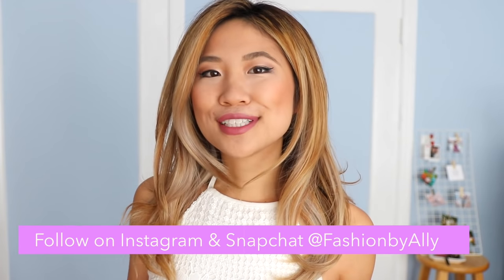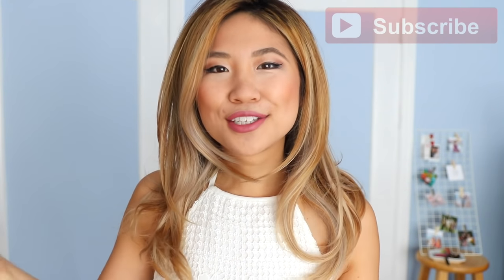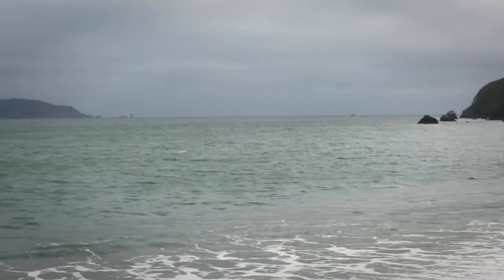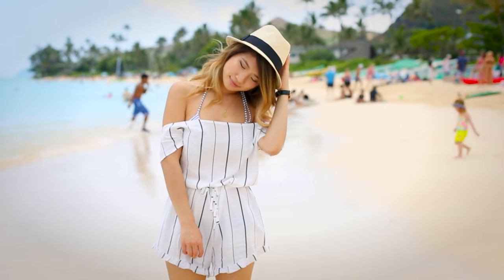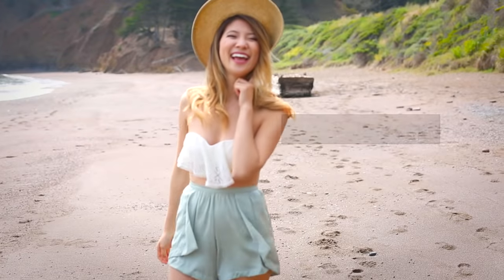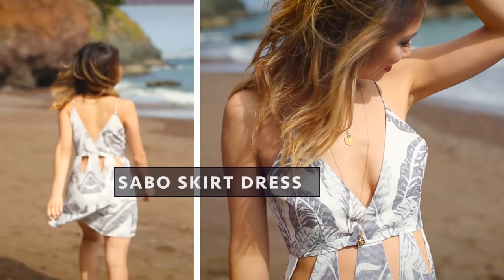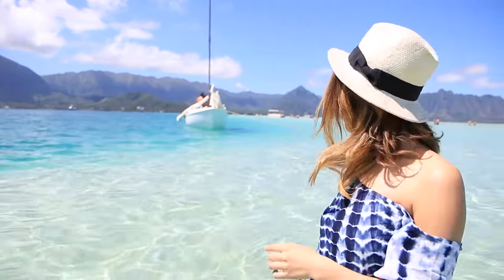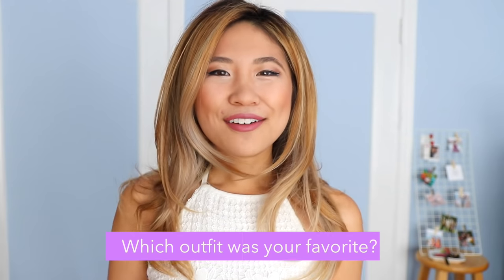Summer Lookbook 2016! Beach Outfit Ideas!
My Spring Summer Look book 2016 with Outfit ideas for the beach! Travel Style is a lookbook series where I share my favorite fashion, food, and spots to visit! In Episode 2, we will explore my favorite beaches in San Francisco and Hawaii.

Wish Ryan Happy Birthday! Instagram: @ryanbyryanchua

OUTFIT 1. Kirby Cove, Sausalito

OUTFIT 2. Lanikai Beach, Honolulu
Romper: Forever 21
Hat: Icing

OUTFIT 3. Golden Gate Bridge
Bikini: Target
Hat: Target

OUTFIT 4. Kirby Cove
Necklace: Bauble Bar and Mejuri

OUTFIT 5.
Romper: Showpo
Hat: Icing

Hi my name is Ally! I love sharing creative DIY projects, style lookbooks, life hacks, and healthy cooking videos! Join the FamAlly!

FYUSE // FashionbyAlly
FREE UBER CODE // allyc338ue